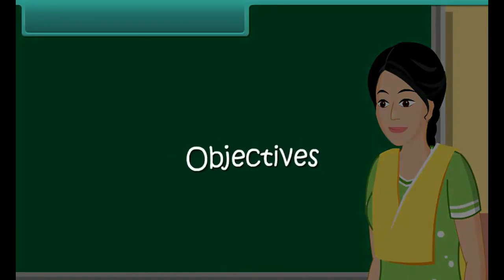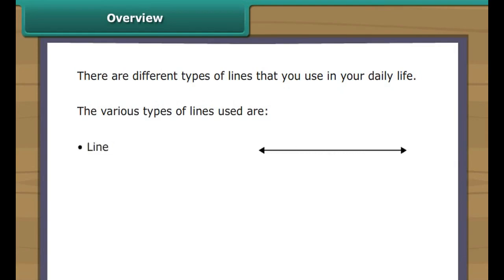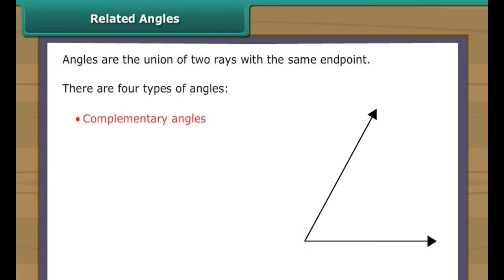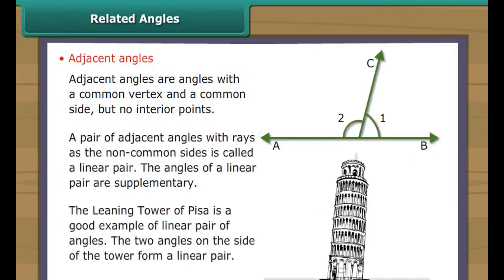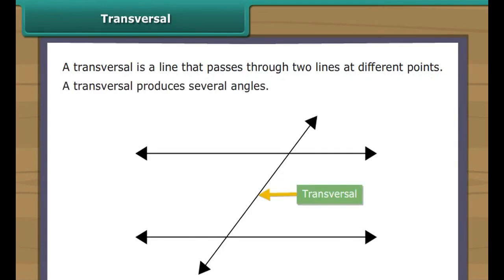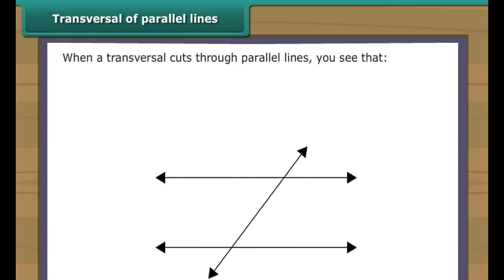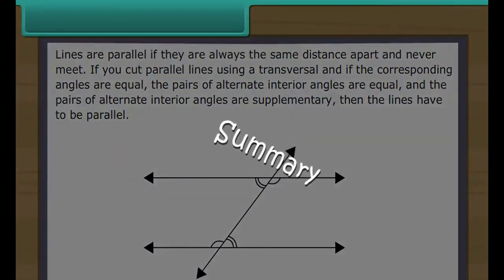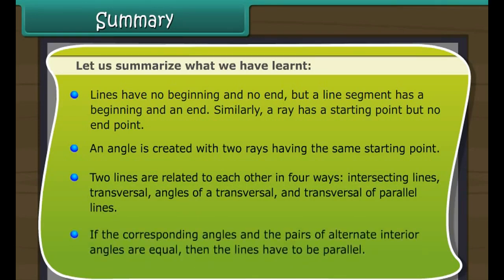Class 7th Maths- Lines and Angles